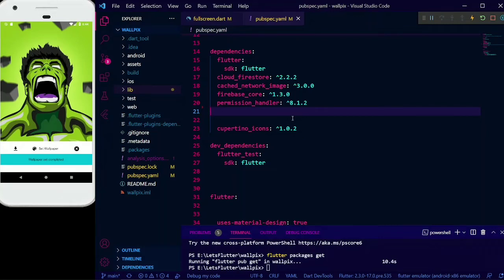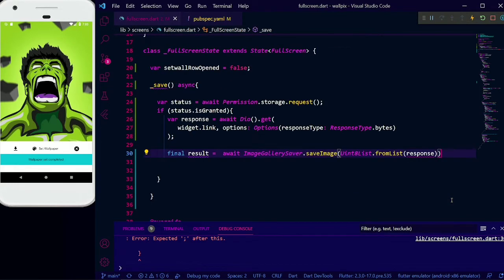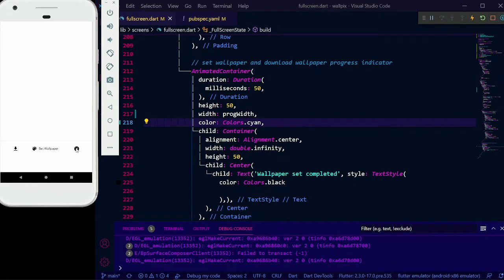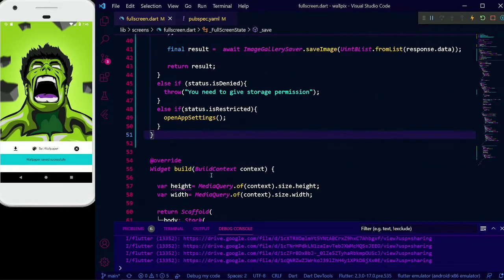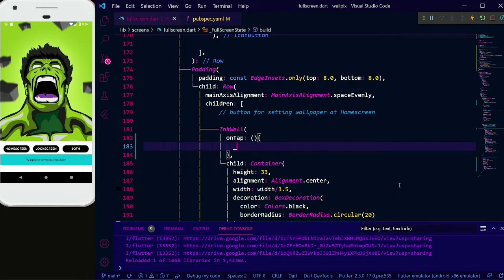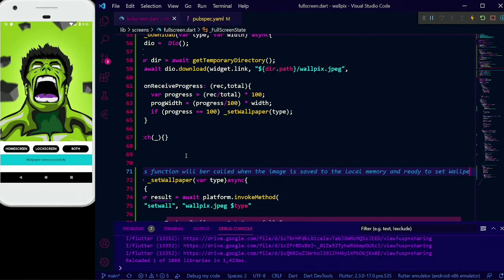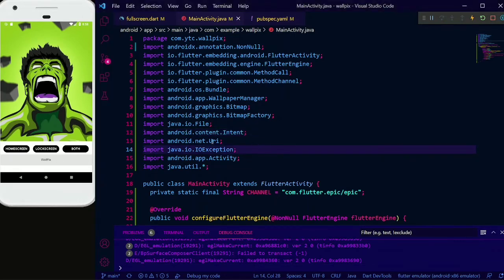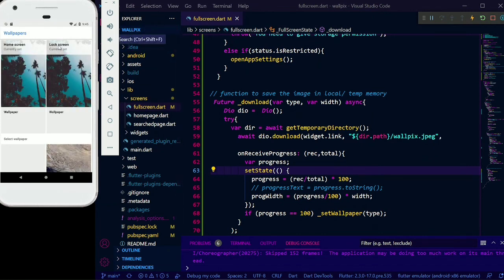Flutter Wallpaper App | S01E07 | Cloud Firestore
This is the last episode of this wallpaper app series, where we have implemented the functionalities of the wallpaper app like
02:00  Saving image to the gallery.
09:35  Progress animation
18:00 Setting the wallpaper on different screens.
42:31 Conclusion

you can check documentation of all the packages used in this video

Peace Y